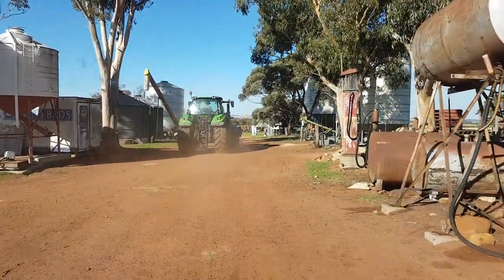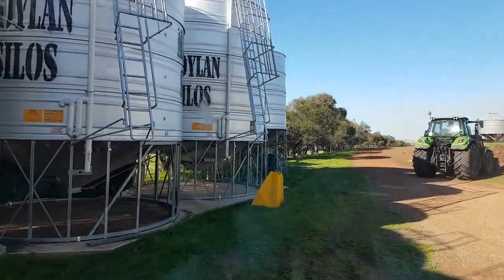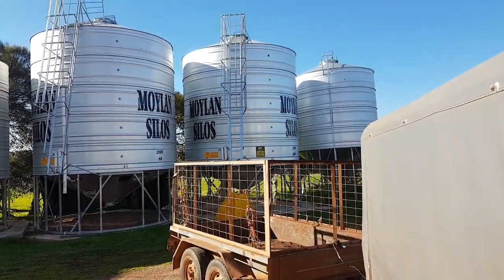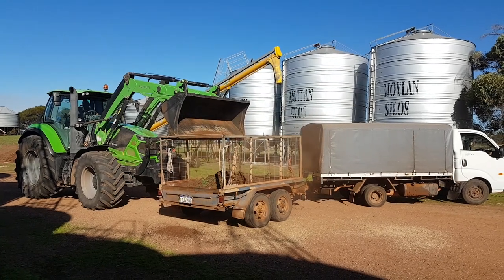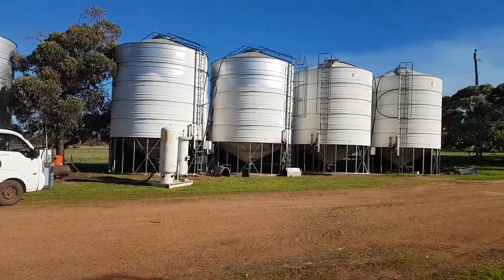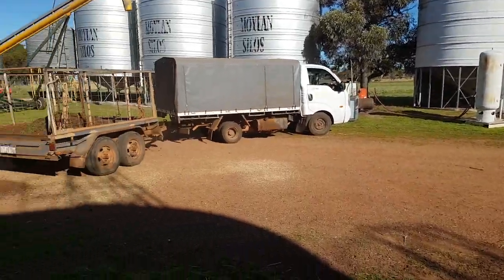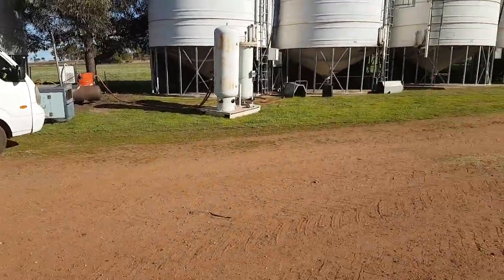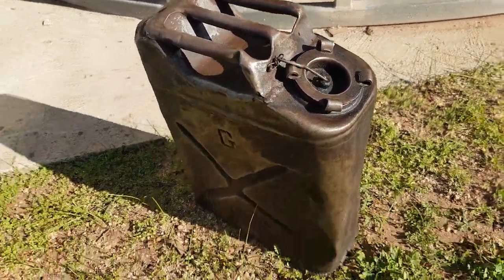Dayle the Farmer Giving Me Another Trailer Load Loamy Clay Soil For My Garden! US WW2 Era Jerrycan!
Dayle the Farmer Giving Me Loamy Clay Soil For My Front Yard Native Garden & Frog & Tadpole Habitat!

Organic Wheat & Sheep Farmer Dayle Gives Me Some Field Mushrooms & Jeff The Totally Blind Sheep Dog!

Dayle is very devoted to God and devotes much of his life to being a good Christian.  He is a fine man.. as I say, the Most Honorable Bloke I have Ever known!  I have known Dayle ever since I was a little kid... every kid from my generation knows Dayle... Young and Old, Black and White!   He ran the Dumbleyung Youth Club for all White and Aboriginal kids in Dumbleyung back in the early 80's and so, so much more.  Dayle plays a big part in my faith in God and trying to be a good person and also has taught me a lot about the local flora and fauna and the local Aboriginal history around Dumbleyung and so much more.

On The Tractor with Dayle the Farmer! Getting Sand for My Tree Growing & My Burrowing Sand Frogs!

Getting Two Big Bales of Beautiful Organic Straw off Dayle the Farmer for My Aussie Bush Garden!

Checkout Jeff an Australian Border Collie Sheepdog! Three Legs! Totally Blind! Deaf! Still Works on the Farm!

Quick Tour of The Good Quality Scrap Metal That I Give To Dayle For Trades, Food, Fuel, Flour, etc

Country West Australian Bartering! Full Tank of Fuel & Two Jerry Cans of Diesel for a Sheep Feeder!